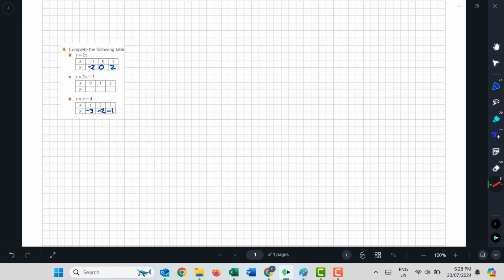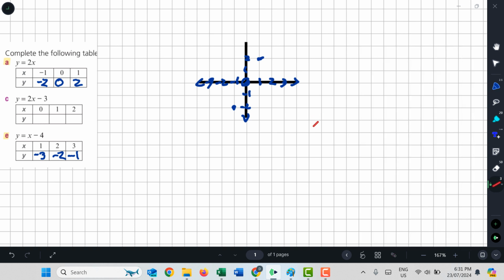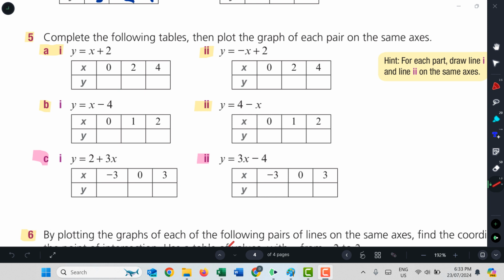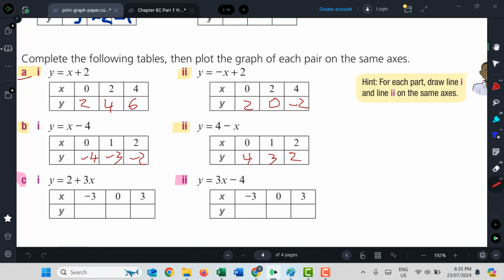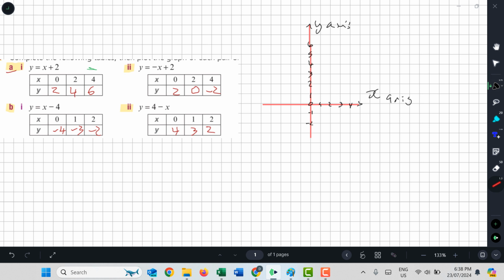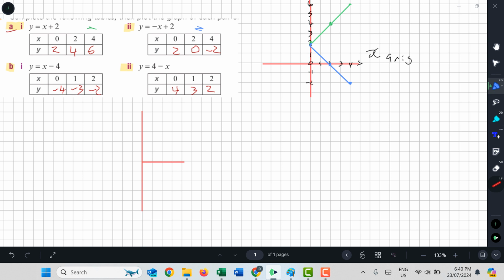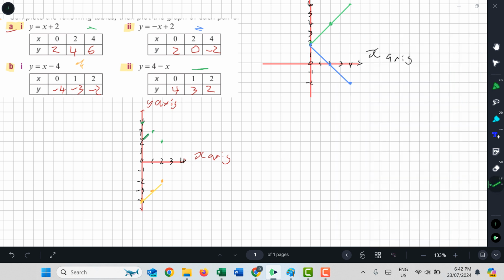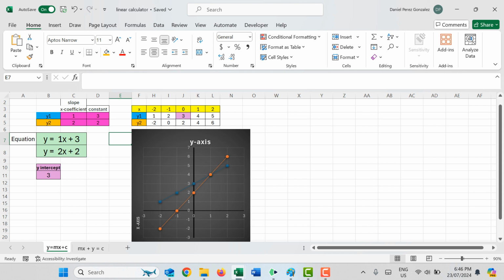Year 10 Week 2 Monday